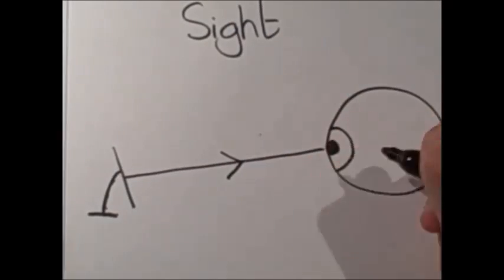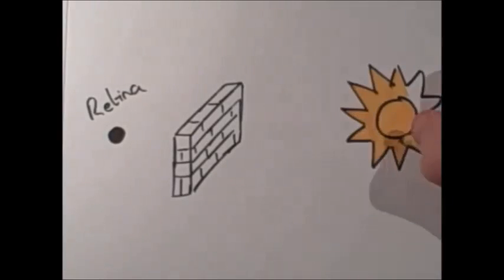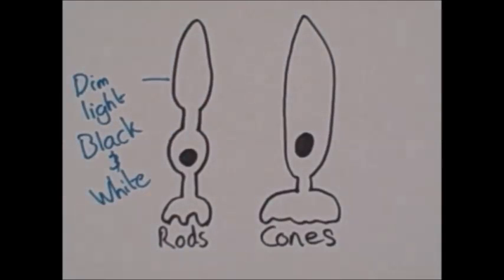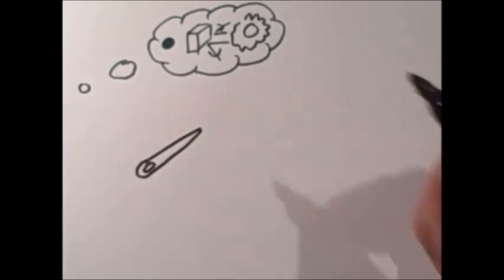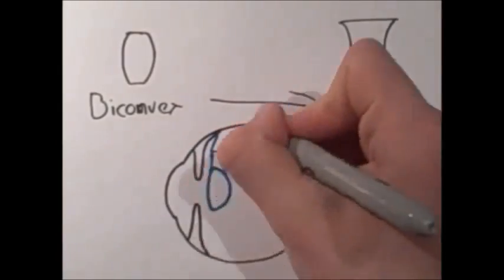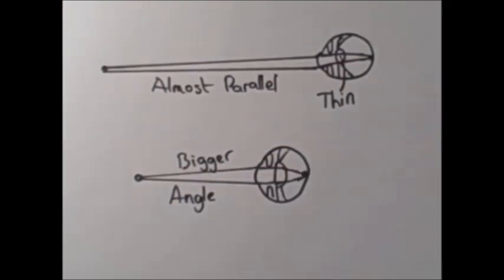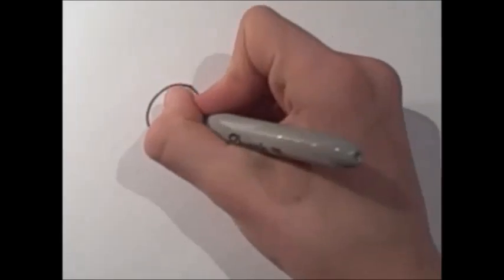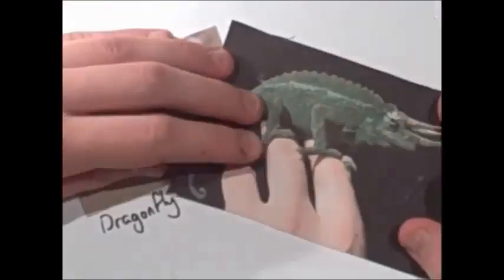Dissecting the Eye to find its Secrets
Describing the features of the eye and what goes wrong when you need glasses